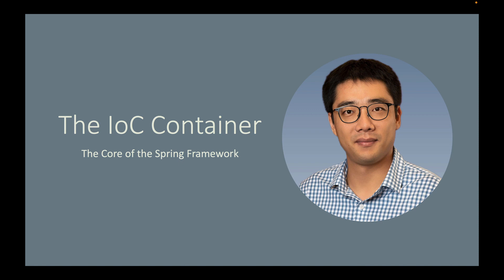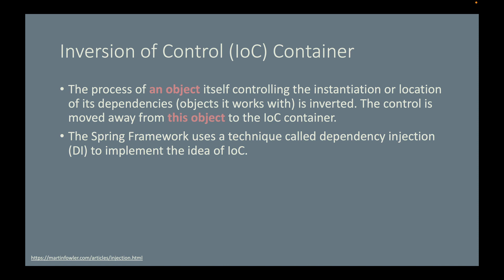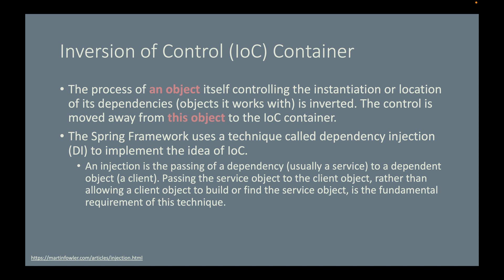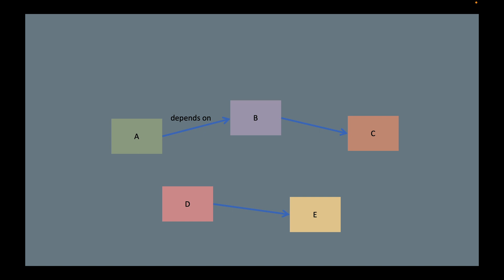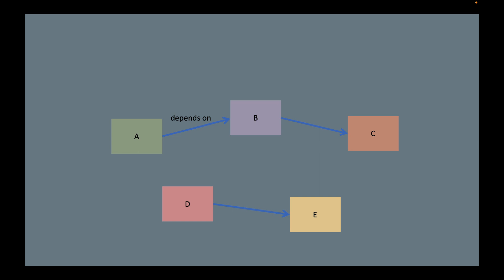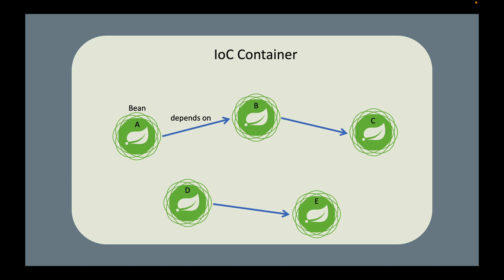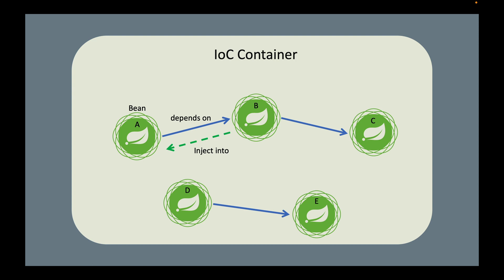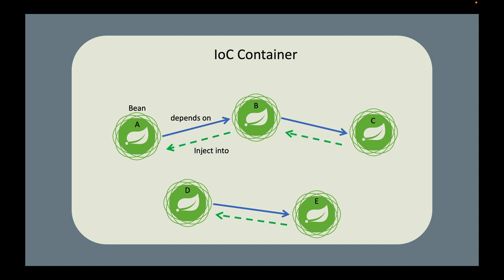[Episode 3] Inversion of Control and Dependency Injection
This video explains the Inversion of control and dependency injection.